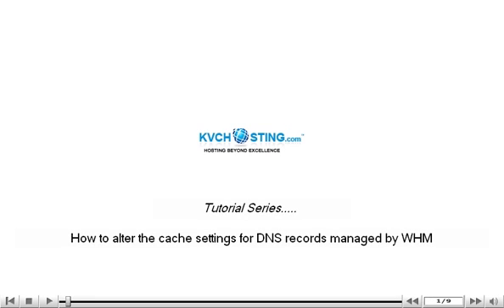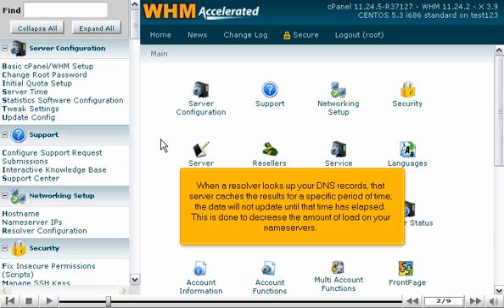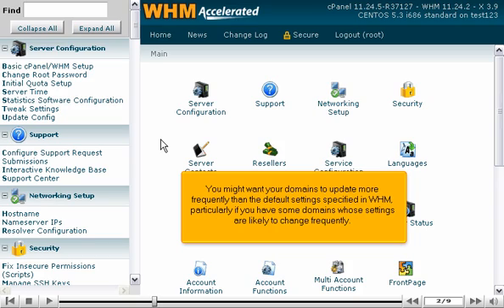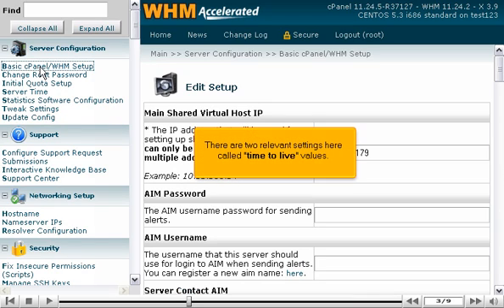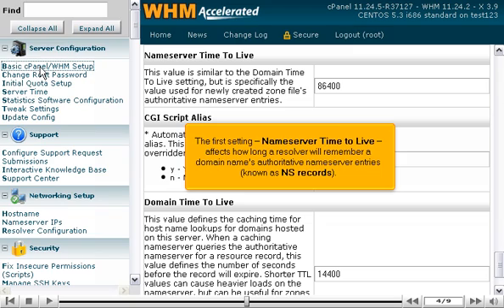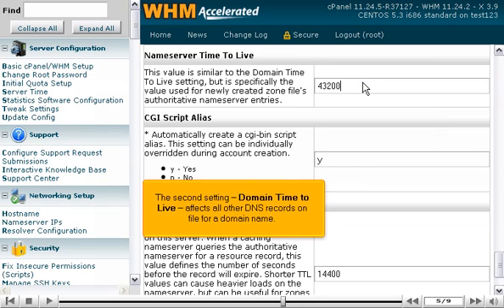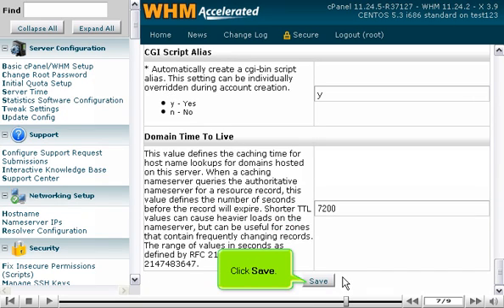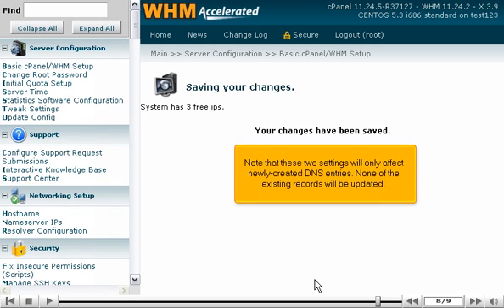How to alter the cache settings for DNS records managed by WHM - WHM Setup Tutorials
How to alter the cache settings for DNS records managed by WHM
• Go to Server Configuration Basic cPanel/WHM Setup.
• Here are various options. The main are the time to live values and Domain time to live. Scroll down and change the times and when done click on save.
• This alters the DNS cache settings.